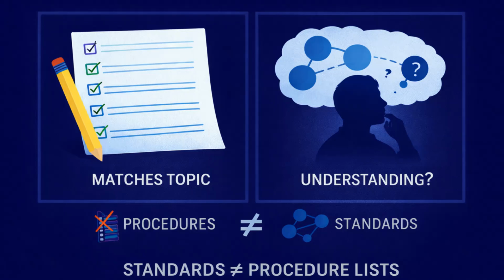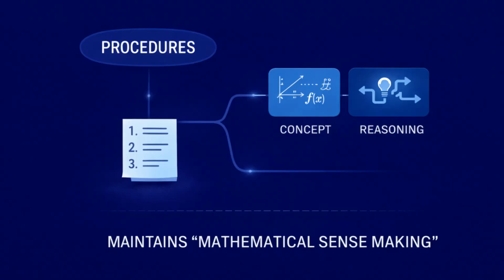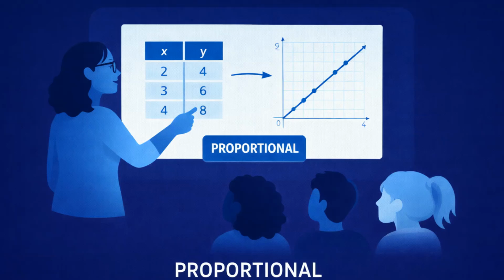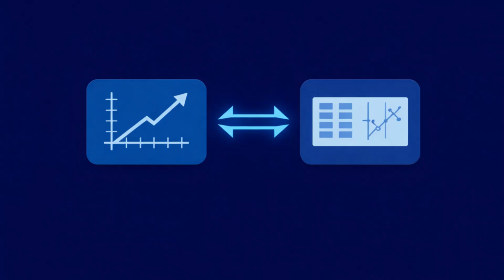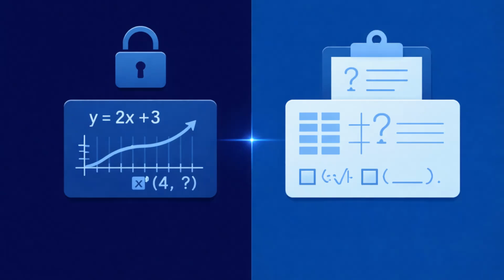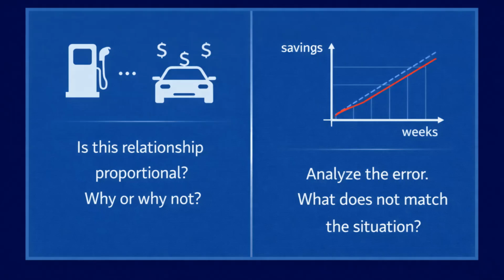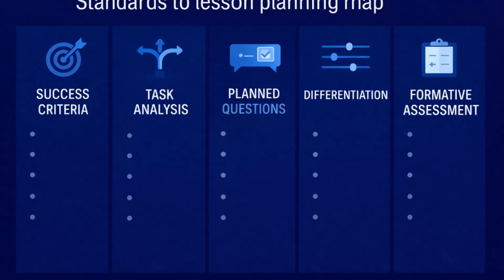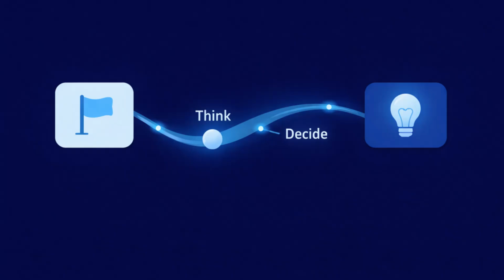Mastering Standards Based Math Lesson Planning A Step by Step Guide for Educators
This video explains a repeatable, standards-first lesson planning process for mathematics that moves teachers away from starting with worksheets and toward designing lessons that build real mathematical reasoning. It shows how to unpack a math standard by identifying the concept and the reasoning demand, then map the standard into what students must know, do, decide independently, and show as evidence of understanding. Using proportional relationships as an example, the video demonstrates how to plan representations on purpose, anticipate misconceptions, write reasoning-based success criteria, and choose high-demand tasks that require student decision-making and justification. It also highlights teacher moves that preserve cognitive demand, scaffolds that support access without lowering the mathematics, and formative checks that reveal understanding through explanation and error analysis.